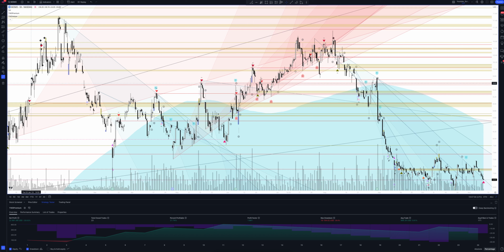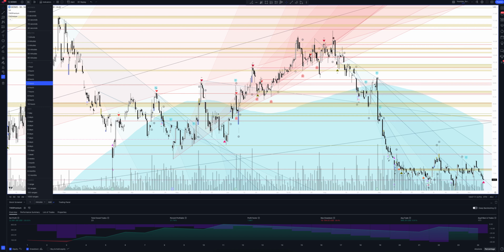HELLO GROUP INC price forecast, (Hello Group) analysis today and 2024 | Hello Group Inc price predic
In this video you will see a complete overview and professional analytics of Hello Group on all time intervals, and also learn how to buy or sell HELLO GROUP INC today and next week. Considering that we are analyzing monthly timeframes for MOMO, this will help you make forecasts for any time interval. Whether you are a trader starting from scratch or an investment enthusiast, this video will definitely give you a complete understanding of the market situation.

If you are interested in the Hello Group price forecast for today and tomorrow, see the HELLO GROUP INC analytics on the hourly interval.
If you are a trader and you are interested in the price forecast Hello Group for the day, look at the analytics HELLO GROUP INC on the daily timeframe.
If you are an investor and you need a price forecast Hello Group Inc for a week, look at the analytics HELLO GROUP INC on a weekly interval.
If you are a professional investor and you are interested in the Hello Group Inc price forecast for 2023, see the MOMO analysis on a monthly interval.

All analytics are done using the professional trading indicator The Waved™ Premium. In it you will find trading signals for HELLO GROUP INC, VSA analysis Hello Group Inc, technical analysis MOMO, divergence signals for MOMO, review of trading patterns. And you will find out whether the price will goes up or down in the near future. Hello Group, Inc. operates as a mobile-based social networking platform. It operates under the following segments: Momo's service lines, Tantan's service lines, and QOOL's service line. The company was founded by Yan Tang, Yong Li, Xiao Liang Lei and Zhiwei Li in July 2011 and is headquartered in Beijing, China.